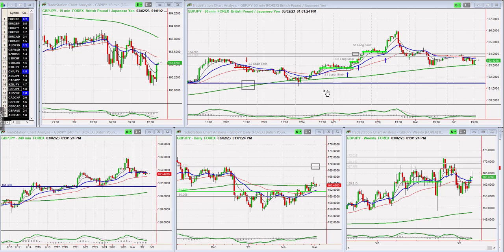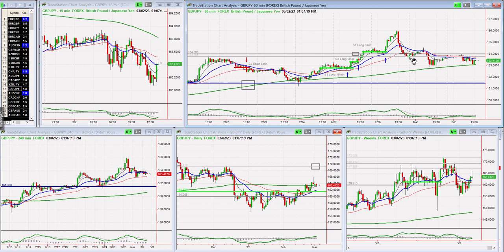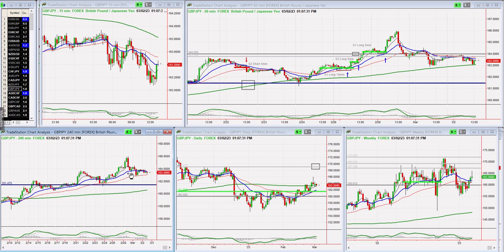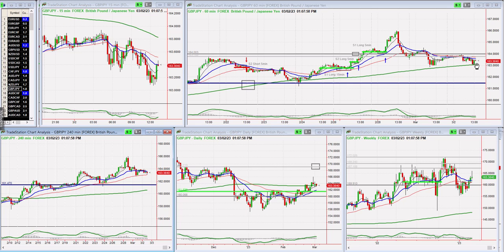KSF10 (FX) - Chart Reading of Patterns & Higher Timeframe charts